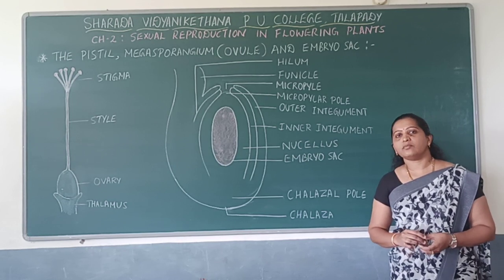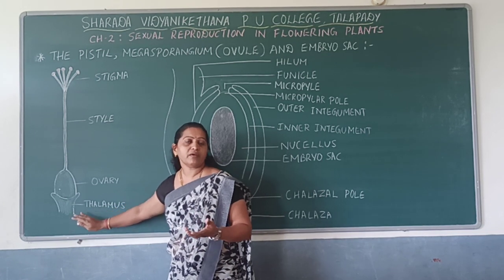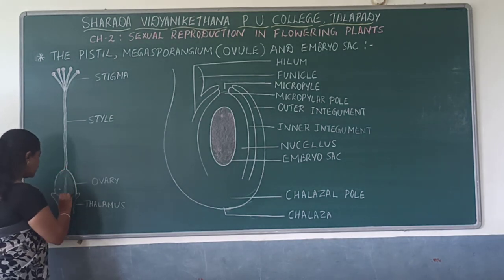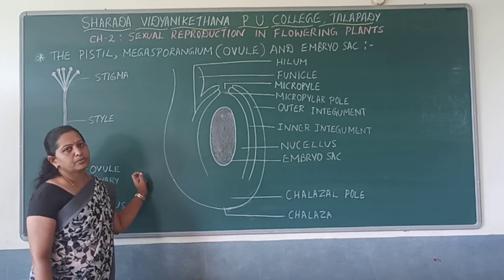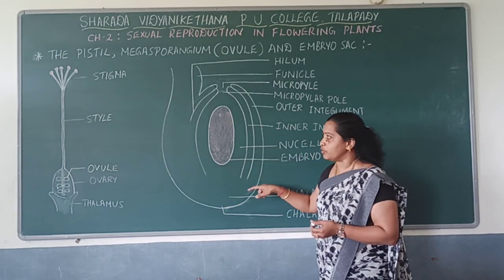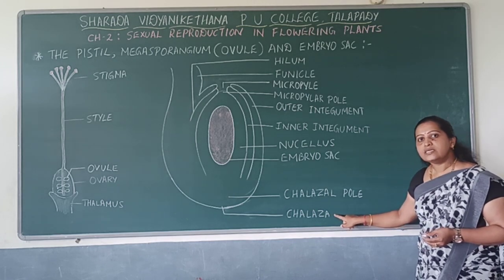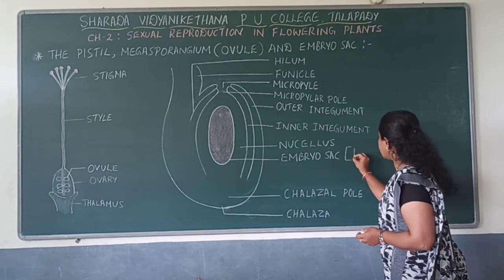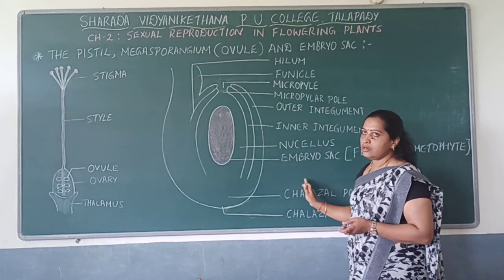Chapter-2 Sexual reproduction in Flowering plants part 2.1 by Mrs.Pavithra